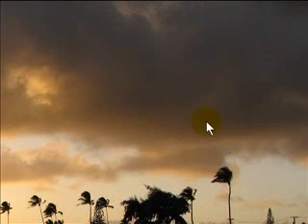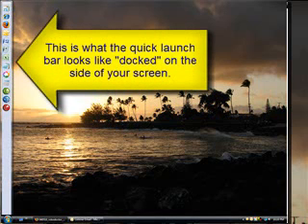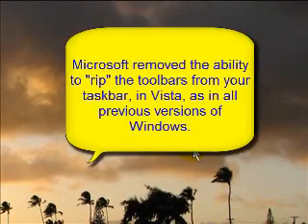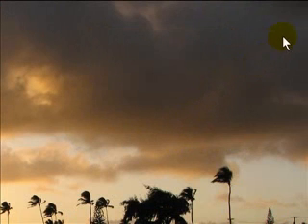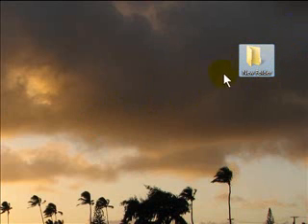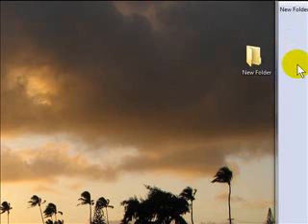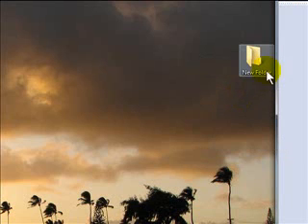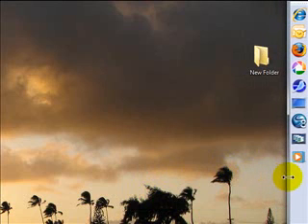Pimp Your Quick Launch Bar - Windows Vista Edition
Microsoft negated my last video by not allowing toolbars to be "ripped" from the task bar. This tip brings some sanity back to Vista.